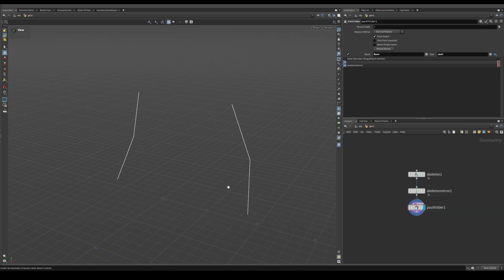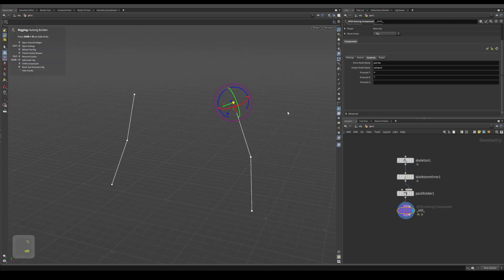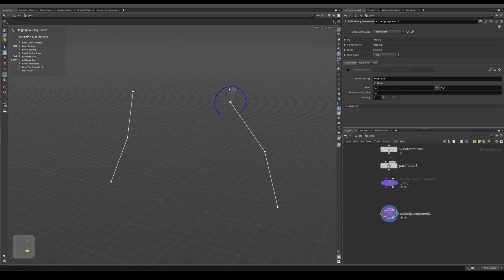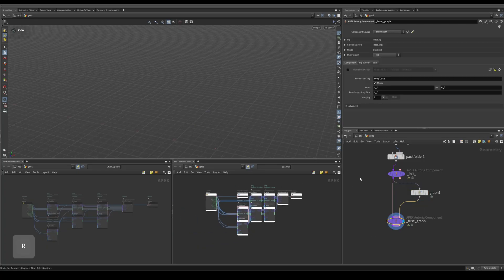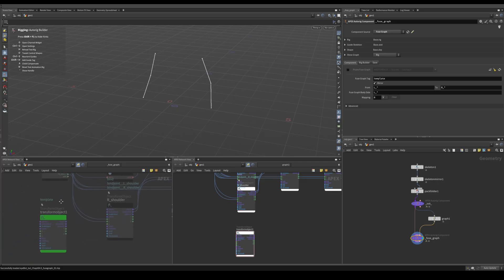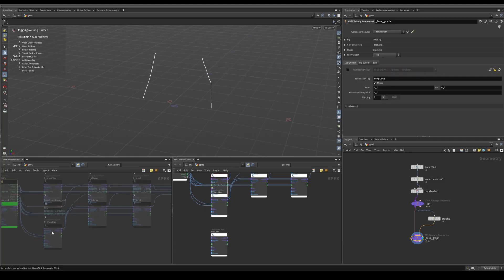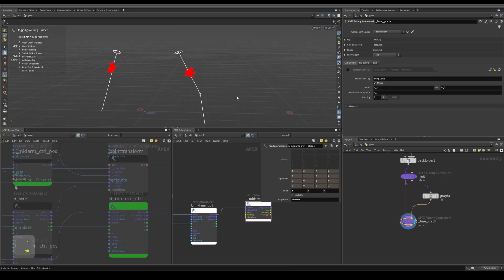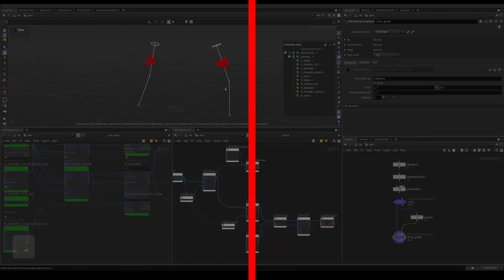Rig Builder 4 | Fuse Graph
Use Graph Views with a fused APEX graph to add and mirror controls, set precise parenting via rest locals, style control shapes, and blend transforms into a clean mid-arm control and laying the groundwork for an eye-look rig next.